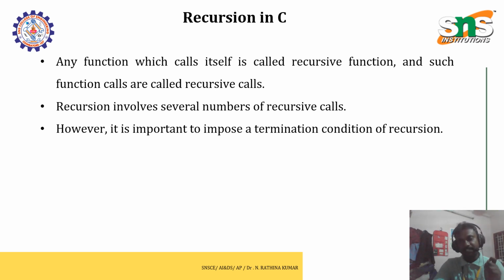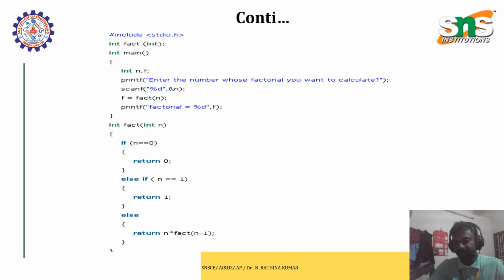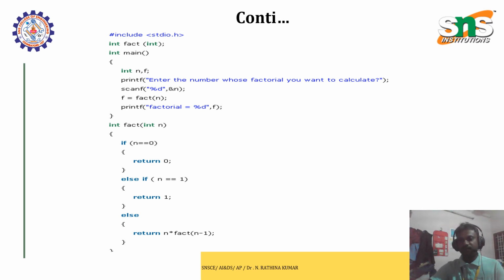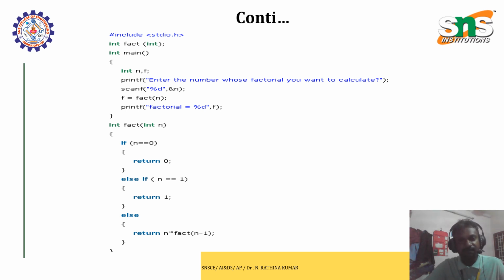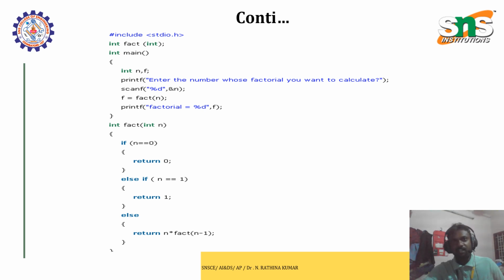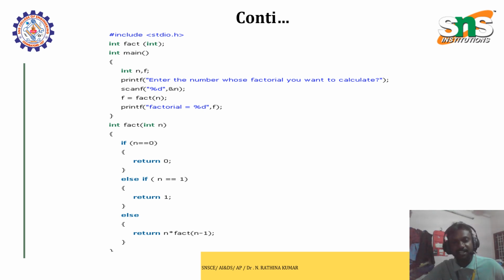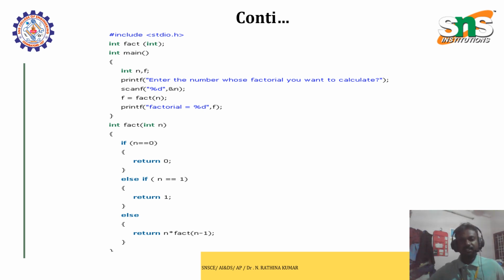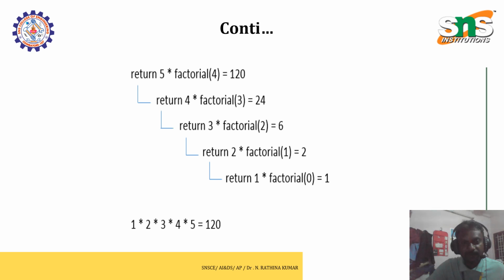Recursion| Dr. N. Rathina Kumar / AP / AI & DS | SNS Institutions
Any function which calls itself is called recursive function, and such function calls are called recursive calls.
Recursion involves several numbers of recursive calls.
However, it is important to impose a termination condition of recursion.